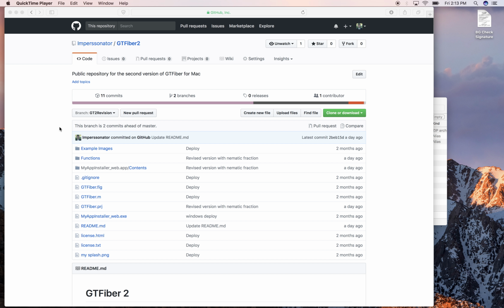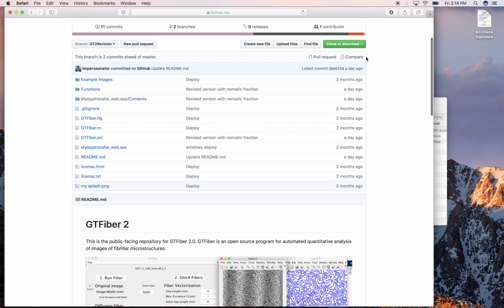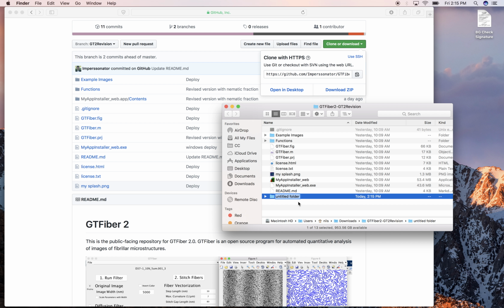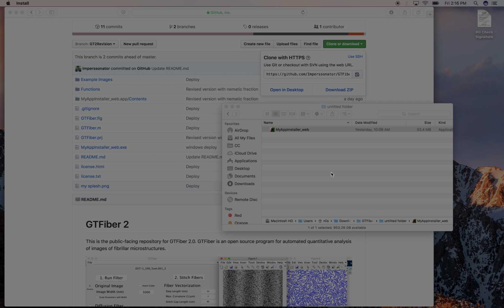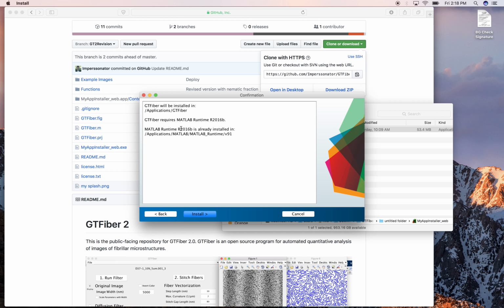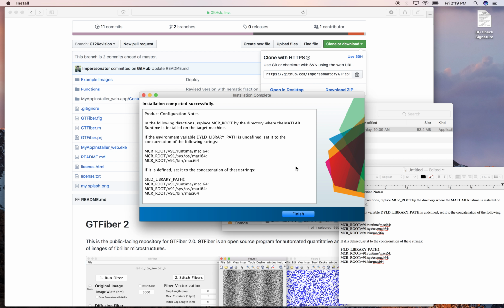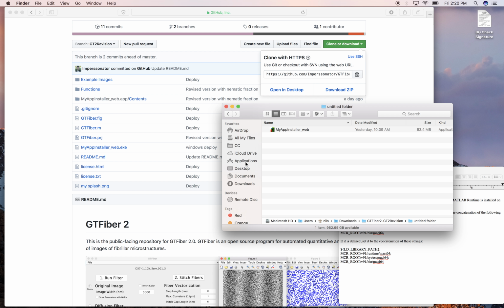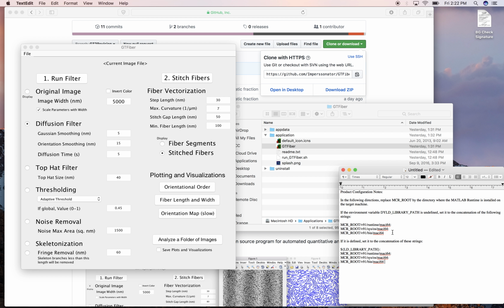GTFiber Install Guide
Installation guide for GTFiber software, available at gtfiber.github.io